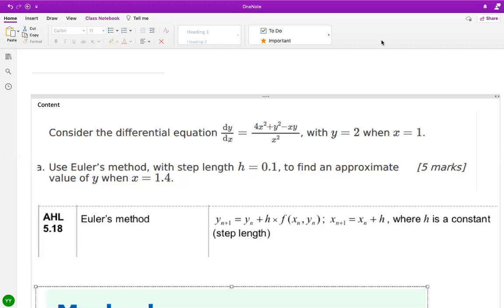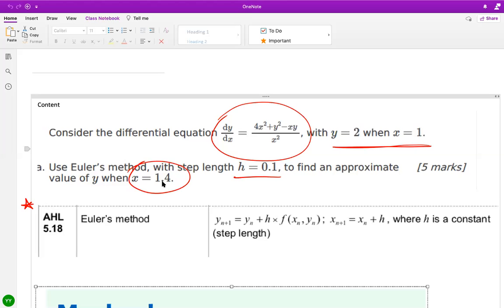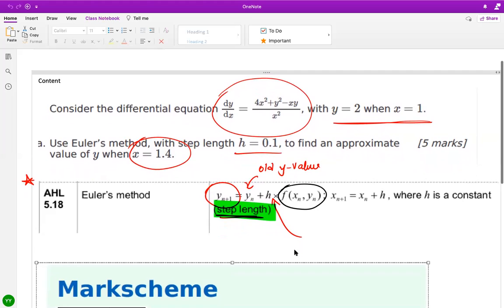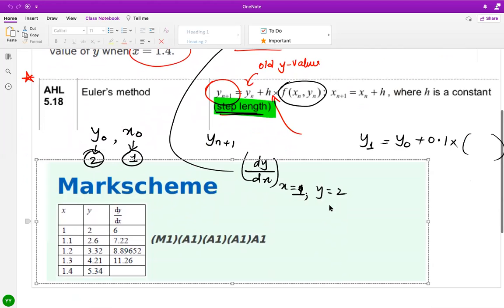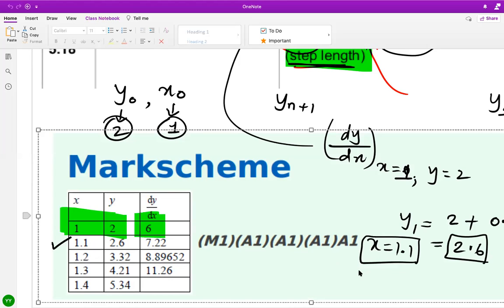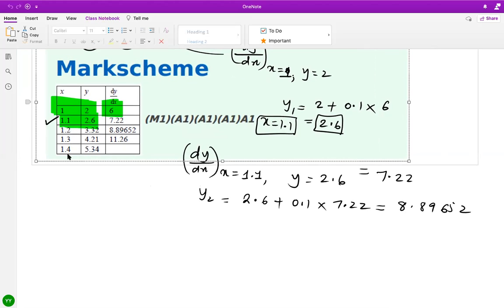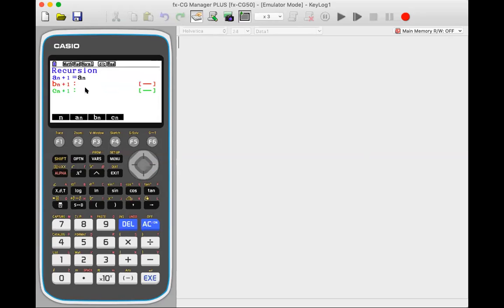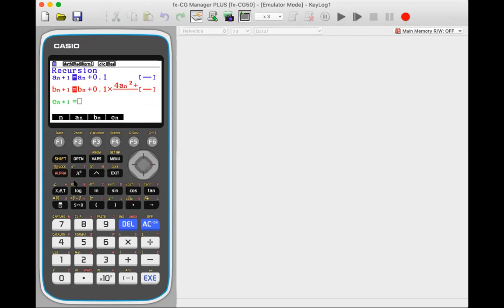Euler's Method Analysis and Approaches, AI HL Math HL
Math HL- Calculus-Differential Equation-FXCG-50-Euler's Method
Math HL- IBDD new Course GDC Skill